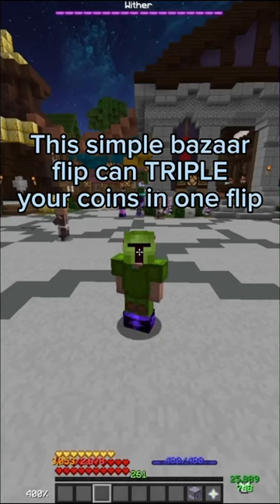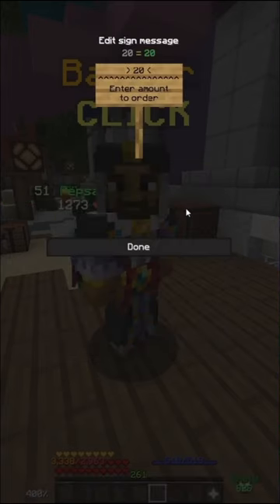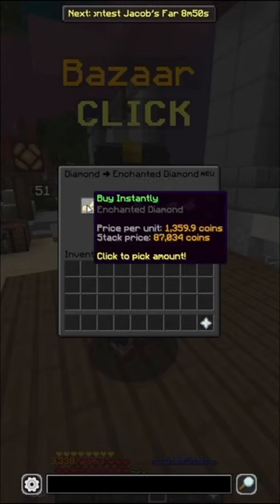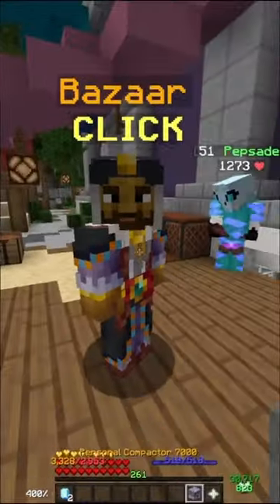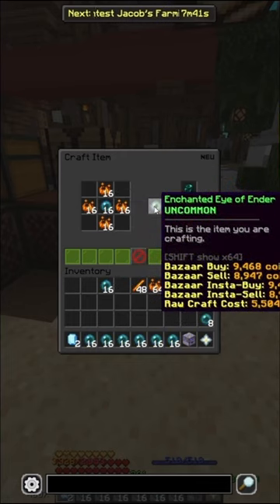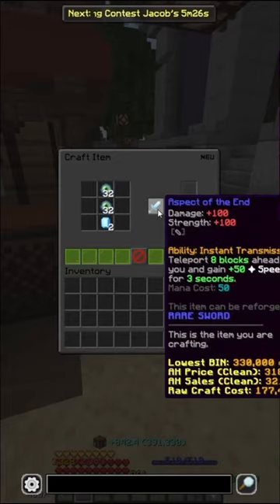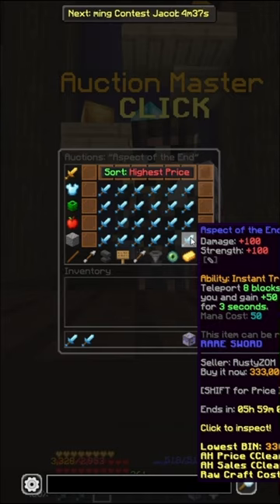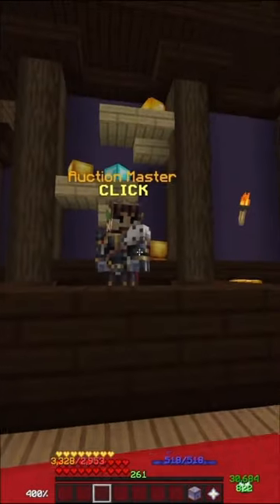This simple bazaar flip can TRIPLE your coins with one flip!